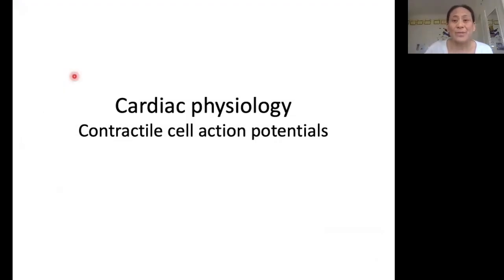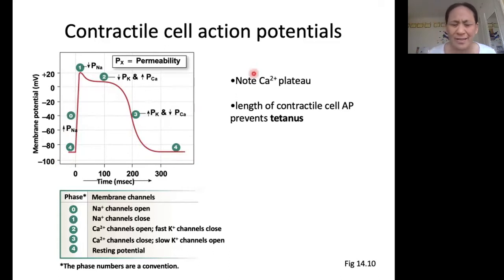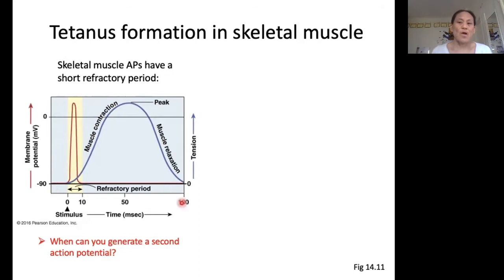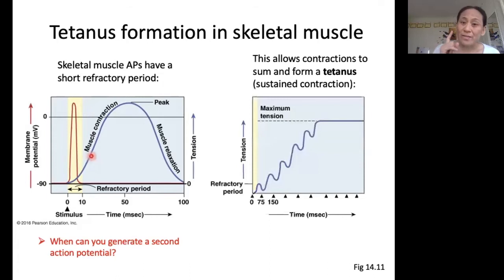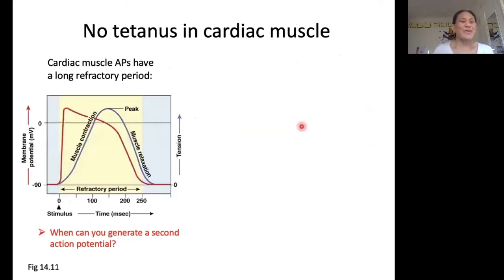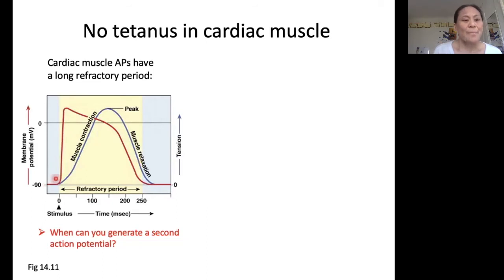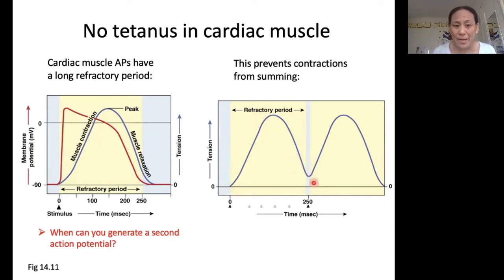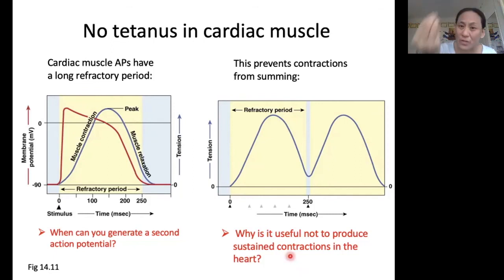Contractile cell action potentials